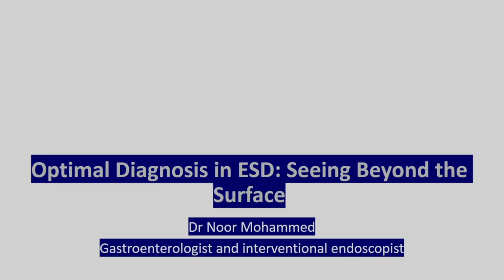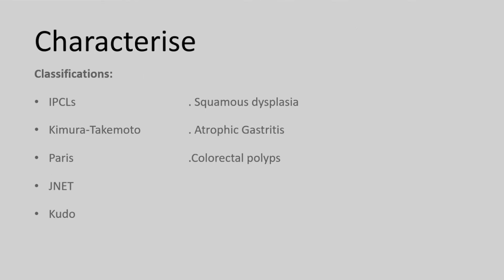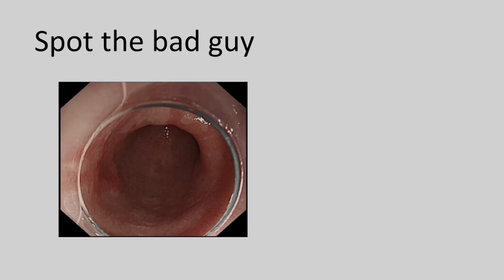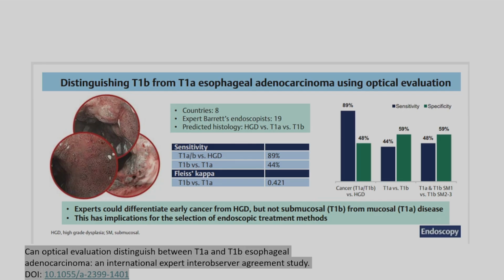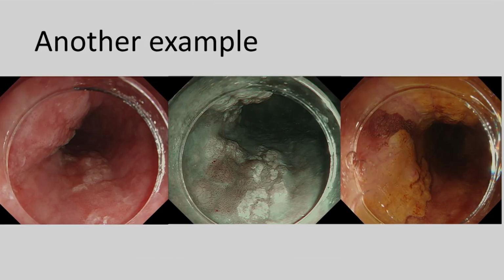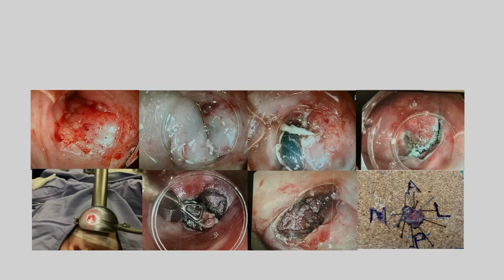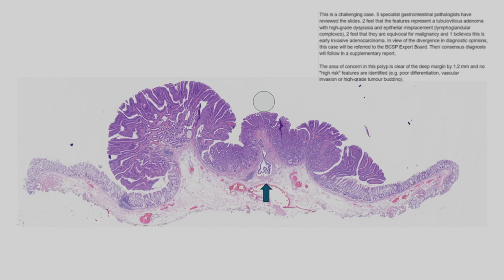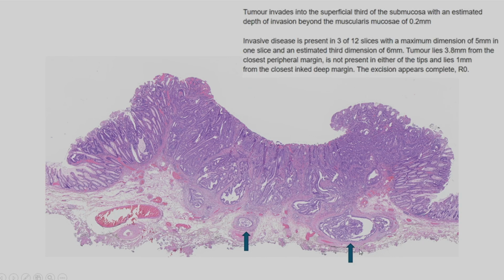Optimal Diagnosis in ESD, Dr. Noor Mohammed, 9th Saudi Live Endoscopy KFMC 2026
Endoscopy
ESD
Colorectal polyps